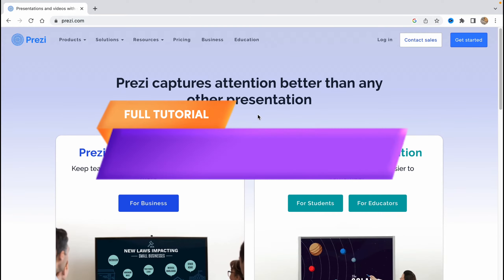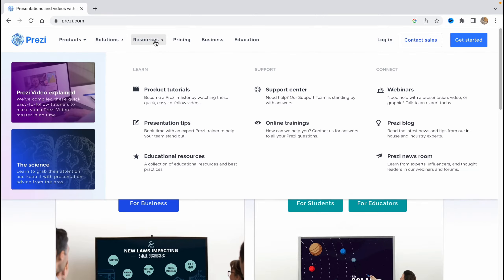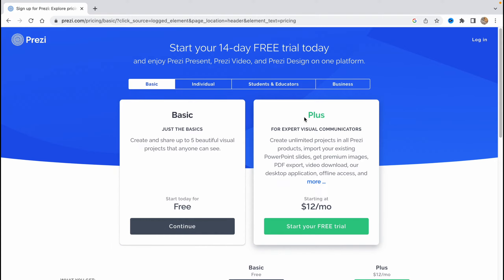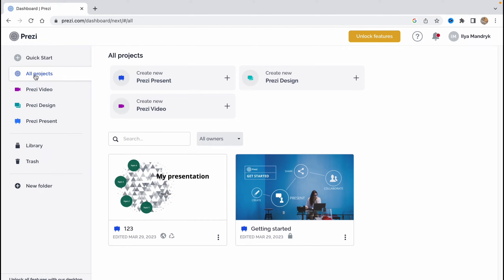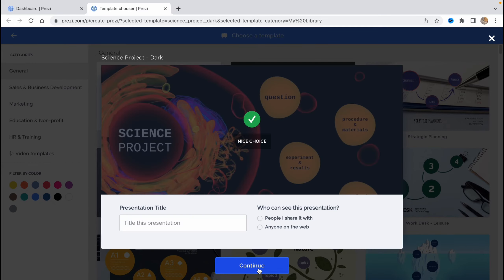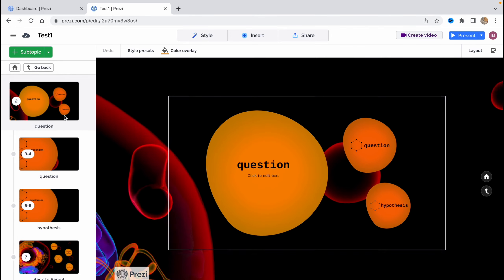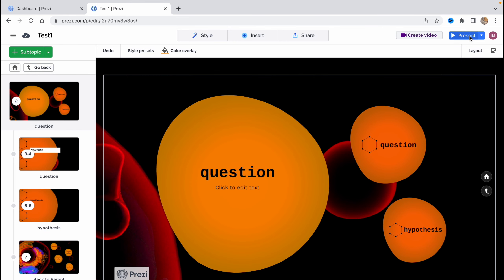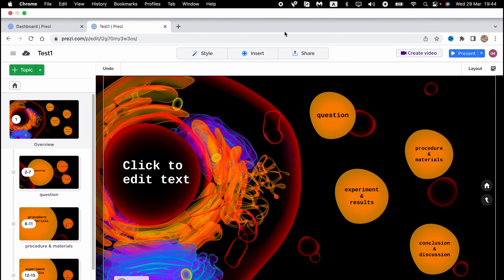How To Use Prezi (2023) | Prezi Tutorial For Beginners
Now You Know How To Use Prezi (2023) | Prezi Tutorial For Beginners

"How To Use Prezi (2023) | Prezi Tutorial For Beginners" is a comprehensive video tutorial that provides step-by-step guidance on using Prezi, a popular presentation software. This video is designed for beginners who are new to Prezi and want to learn how to create engaging and visually appealing presentations using this tool. The tutorial covers everything from setting up a Prezi account to adding content, creating transitions, and delivering a successful presentation. With clear instructions and helpful tips, viewers can quickly learn how to make their presentations stand out with Prezi.